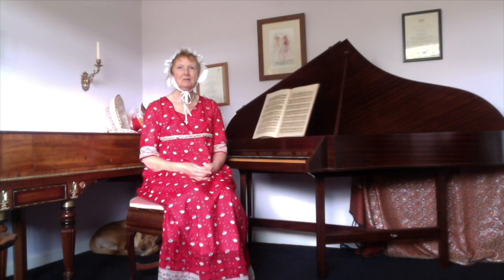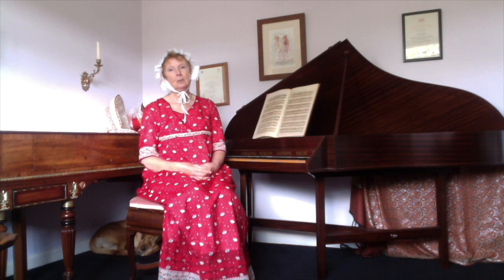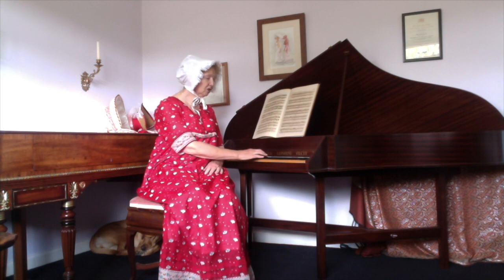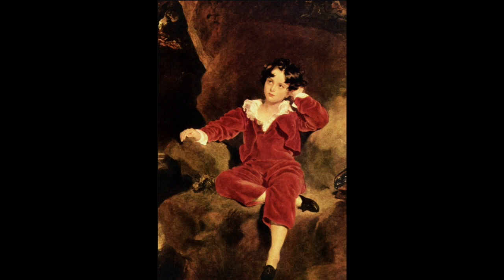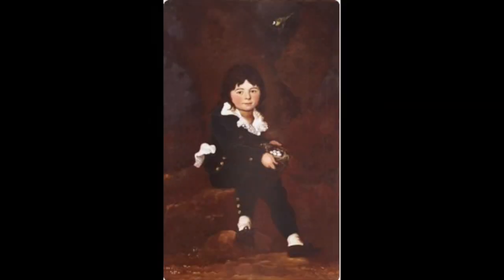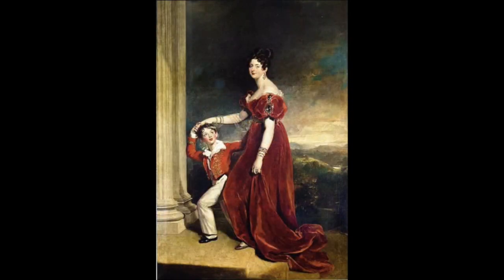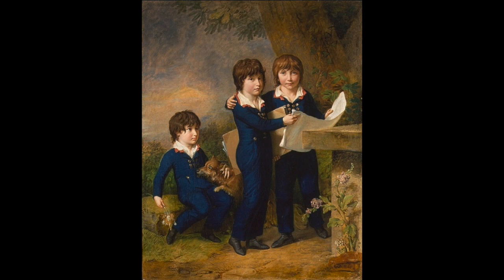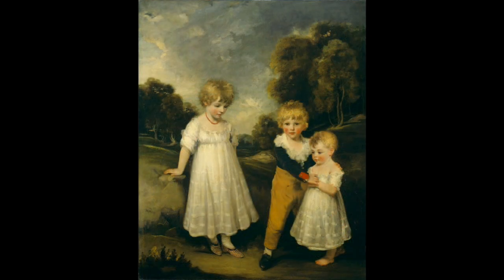Little Jack Horner from the Austen Collection - played on a spinet - Regency Rum Bluffers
Today Ros plays a Regency nursery rhyme on her Spinet.  This can be found in the Austen and Knight family collection of music and was written out in the hand of Elizabeth Knight, Jane's niece, who had 11 children of her own.